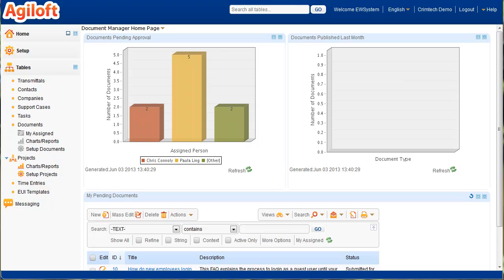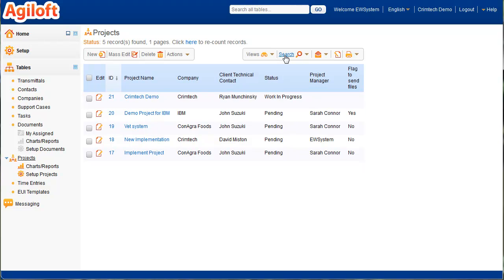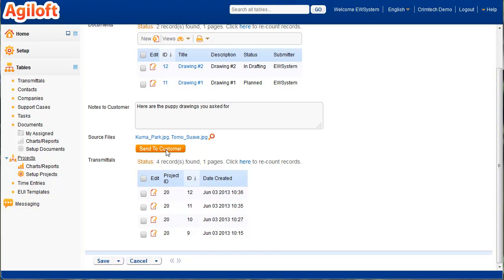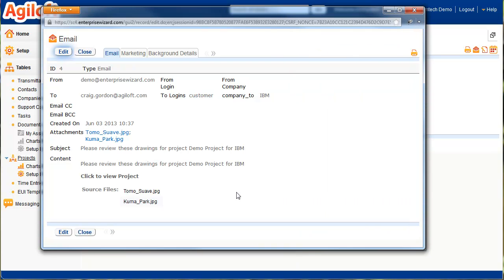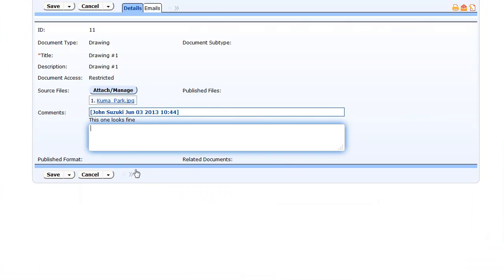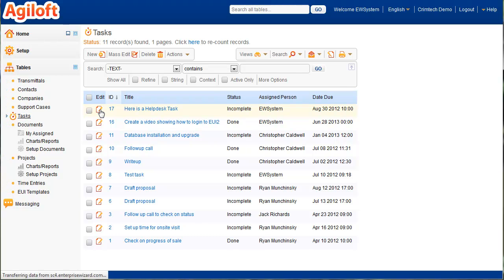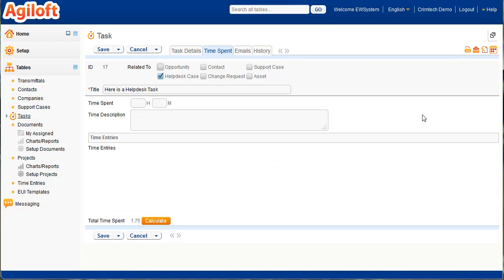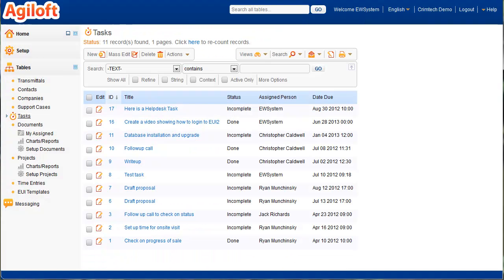Agiloft Document Management Software Demonstration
- This is a demonstration of Agiloft's Document Management software.